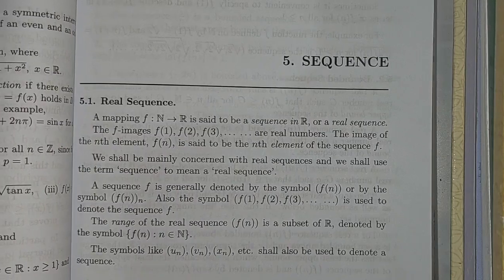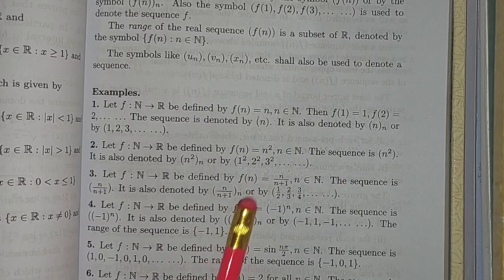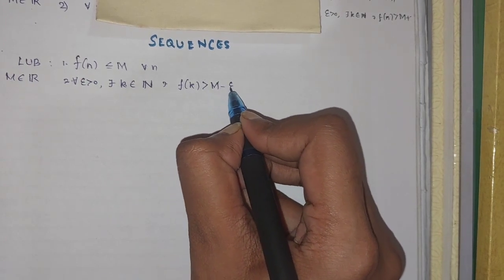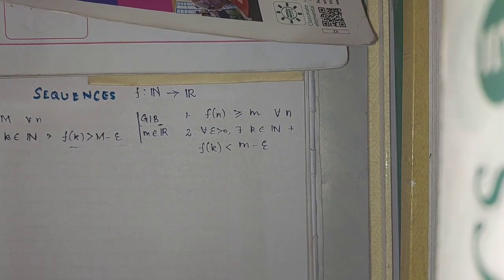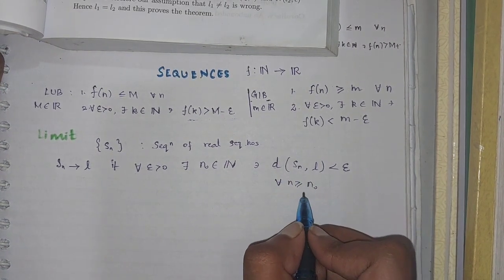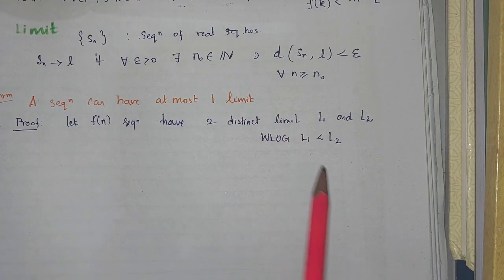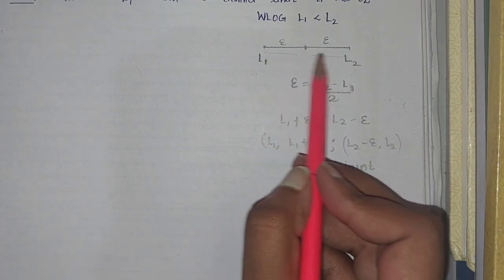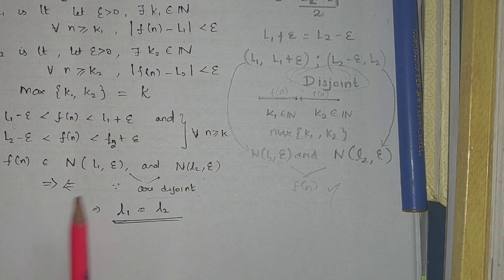Real analysis by SK Mapa Let's Learn with book CSIR-NET GATE IIT INTERVIEW